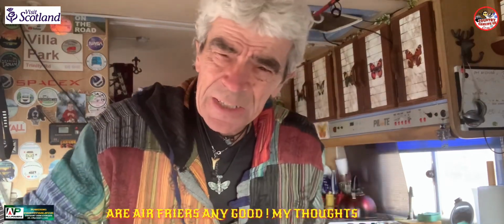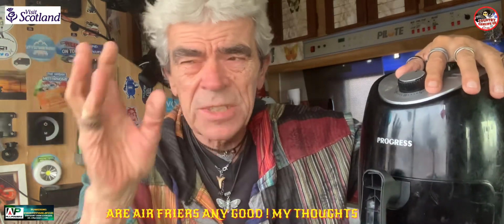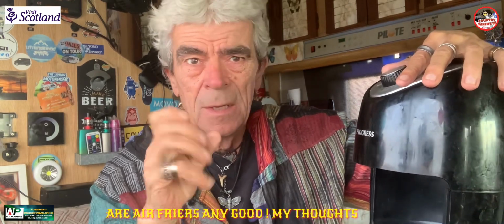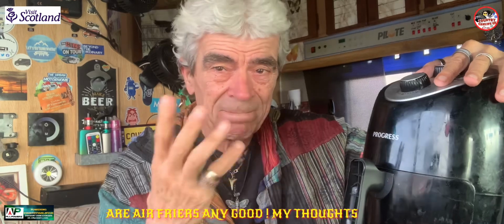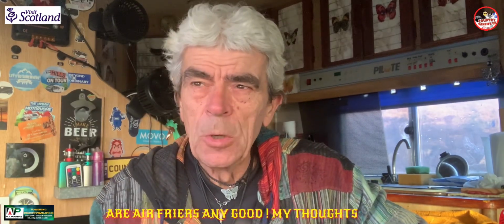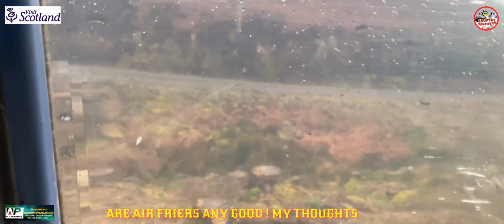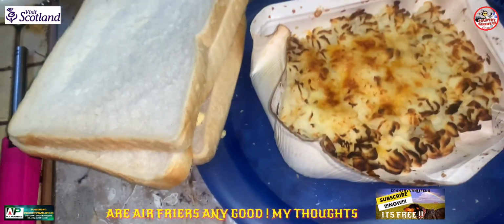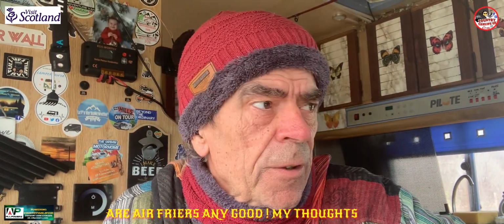To Air or Not ? AIRFRIERS FREE ENERGY COOKING Part 51 🏴󠁧󠁢󠁳󠁣󠁴󠁿 NOT a Review 🤪A Must Offgrid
Part 51 airfriers Air or Not to Air ?? That is the question Air Friers ARE The Future NOT A REVIEW My thoughts airfriers freeenergy ukvanlfe Ghost Hunt Lost in the Dark ?? THE Season Series ARRAN 🏴󠁧󠁢󠁳󠁣󠁴󠁿 Living Free Roaming Wild Arran vancamp
alone wellbeing Offgrid Freecamp Vancamps !
Treats for our Skye 🐶🐾 and “Christines” 🚐 upkeep and Channel costs

THANK YOU ALL So much Stephen n Skye 🥰🥰🚐🚐🥰🐶

Welcome to CVUK
Please Comment xxxx      Any question please ask  xxxx  Stephen CVTV

To become a teamcountry Member and support "CHRISTINES" Maintanance and Fuel for me to continue with reqular adventure content, with 3 Tiers from only £1.99 Inc many benefits inc Your Name Shoutout in Titles/ Your Own Free Comment Emoji The "JOIN" Button under This Video or The LINK HERE
Thank You xxx Stephen

All My TeamCarpvapers SubscribeThanks

FREE  CVTV Stickers if you meet me on the road Just Ask xx

FREE CVTV Stickers for any other YOUTUBE Channels Just send your Stickers For "My Wall Of Fame" And I will send you one of Mine Back Free ( Dont forget Inc Your Adress ) My Adress Is  CVTV 12 Ambrose Close NR5 9EF Norwich Norfolk UK THANKS

🚐🚐🚐🚐💥💥💥💥My Shop For All Country Vanlife TV Logo Merch x Msg Me For Personolised  Items IE You Name Or Sentiments All Free.

Join me as I Puchase and refit my new Lifestyle
My planned Retirement Life On The Road Touring UK and Europe
My Rolling Home Of Choice
A 1994 Talbot Express 1500 D Motorhome With A Pilote 660 Habitation Unit
Diesel 2.5 Turbo with POS 4 Birth.
Ive spent 6 months Totally Refitting/Refurbing "Christine"  For Total Off Grid Living.
This is a massive leap of faith Join me in my adventures Hugz xx Stephen n Skye 🐶🐾🐾👊 vancamp mindset wellbeing Offgrid Freecamp Vancamps !

This is a massive leap of faith Join me in my adventures Hugz xx Stephen n Skye 🐶